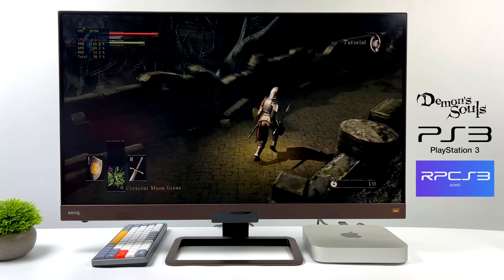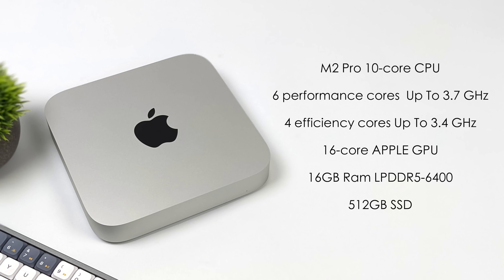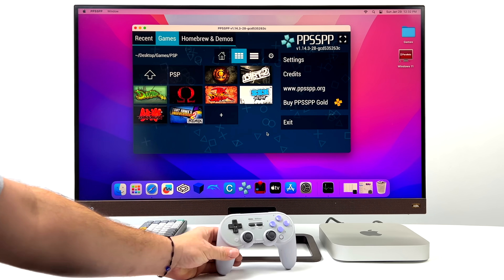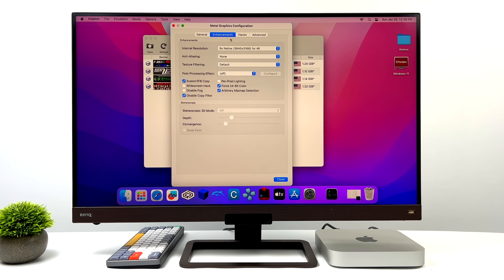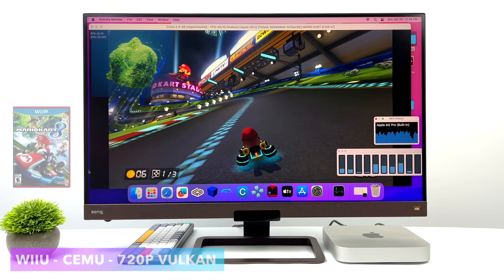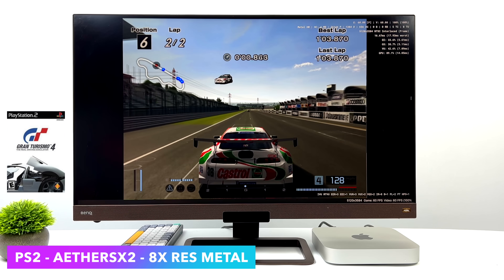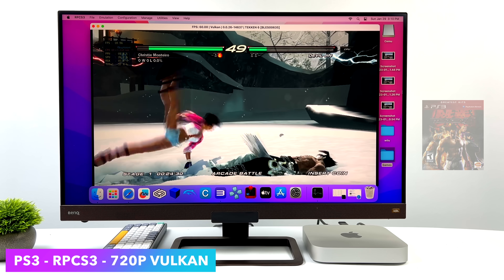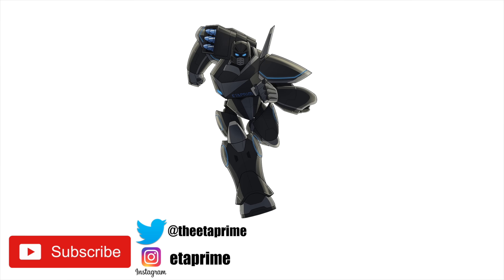The Best Emulation We've Ever Seen On An An Arm CPU! M2 Mac Mini Is An EMU Powerhouse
The All New M2 Pro Mac mini Can run PS3, WiiU, PS2, Gamecube and many more emulator at full speed!
In this video we take a look at emulators running on their Apple M2 Pro Mac Mini, and this thing has the power! Very surprised by how well it handles emulation like Gamecube using Dolphin PSP using PPSSPP, Wii U Using CEMU, PS2 using Aethersx2 for Mac and even PS3 with RPCS3!
I do have PC gaming video planned for the M2 Mac mini so keep an eye out for that.

25% Code for software: ETA

00:00 Introduction
00:19 Mac Mini M2 Pro Unboxing
01:28 Mac Mini M2 Pro Specs
02:23 Emulators on The M2 Mac Mini pro
03:37 PSP Emulation PPSSPP Emulation Mac Mini M2 Pro
05:24 Gamecube emulator Dolphin Mac Mini M2 Pro
06:41 WiiU CEMU Emulator Mac Mini M2 Pro
08:10 Over 4K PS2 Emulation AetherSX2 Mac Mini M2 Pro
10:03 PS3 Emulation On Mac RPCS3 Mac Mini M2 Pro
12:13 First Impressions

ETAPRIME
12520 Capital Blvd Ste 401 Number 108